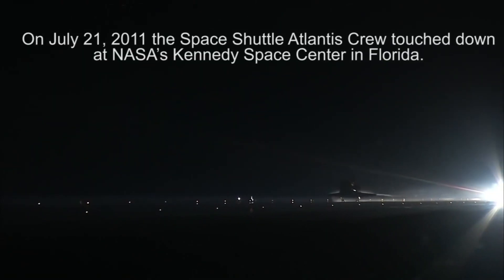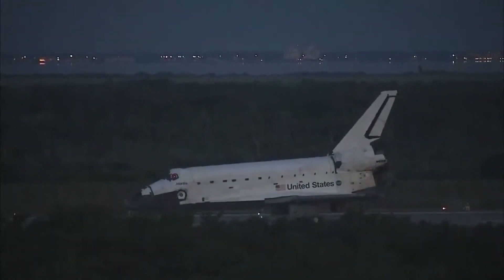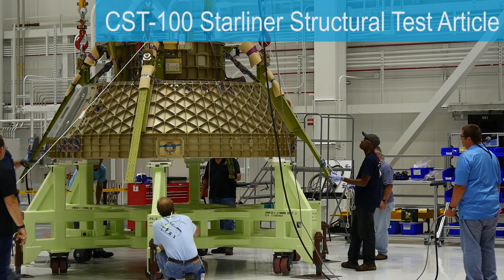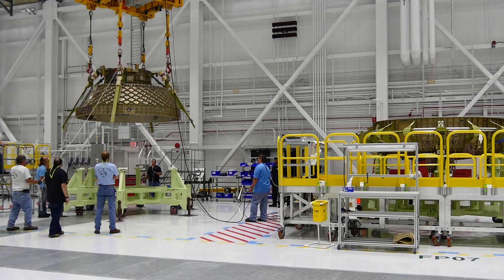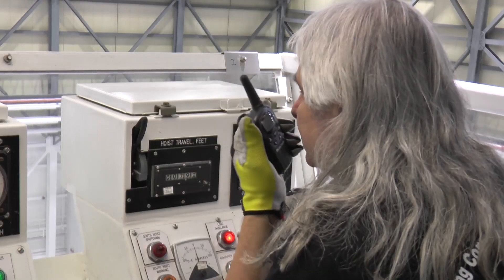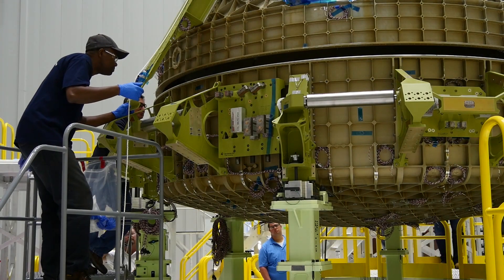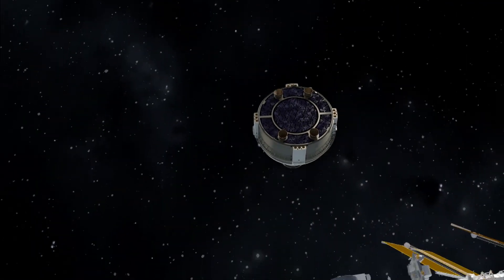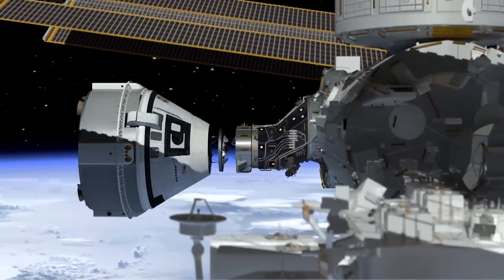Boeing’s CST-100 Starliner Makes Major Move for U.S. Return to Human Space Flight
In an operation at Kennedy Space Center involving minute movements and precise placement, the pieces of the first CST-100 Starliner test article became a capsule.  The test article will help verify the manufacturing method, the materials, and the parts being created by Boeing and the project’s suppliers and help study the design of the Starliner.